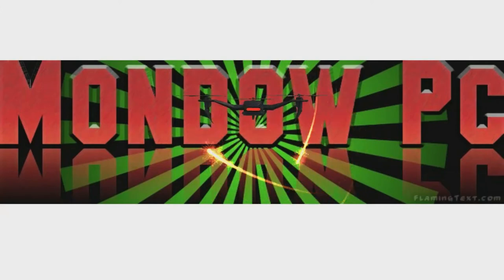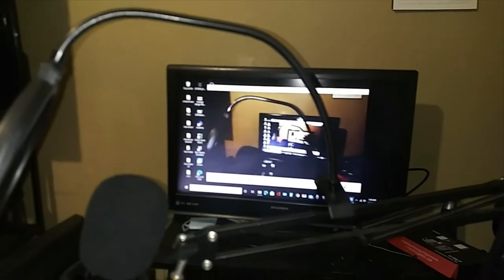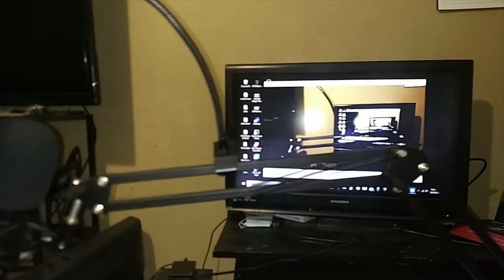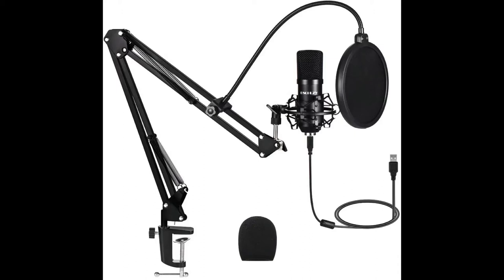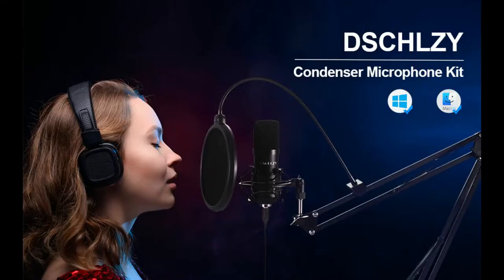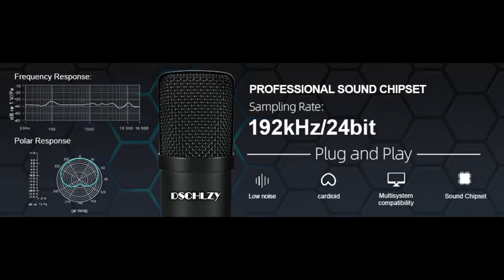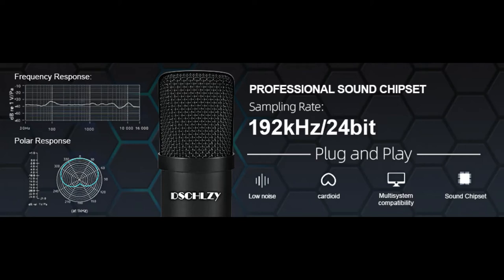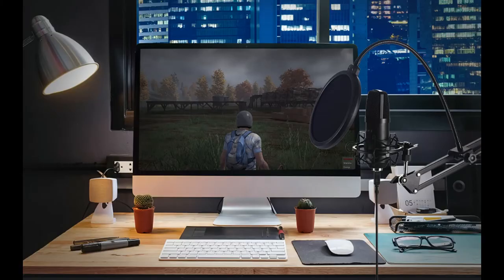DSCHLZY Microphone USB Review 2 Update